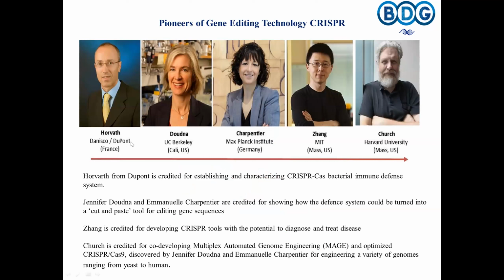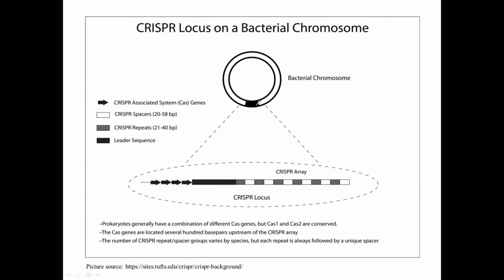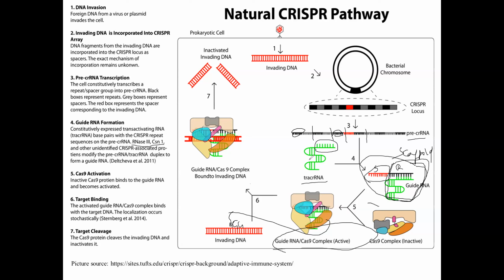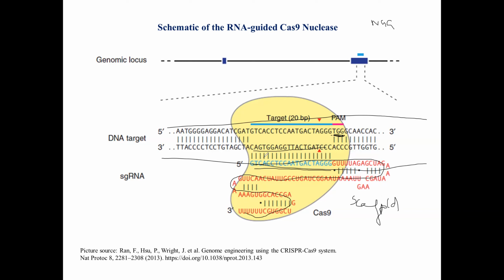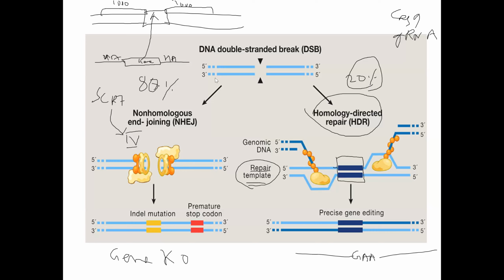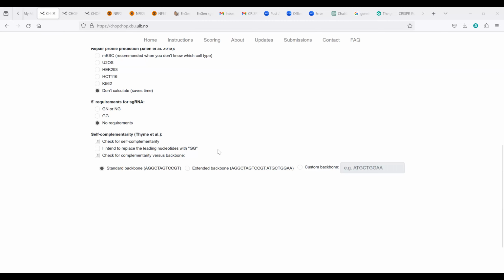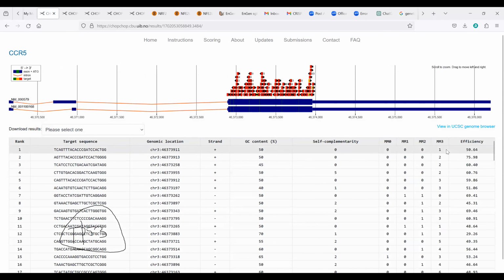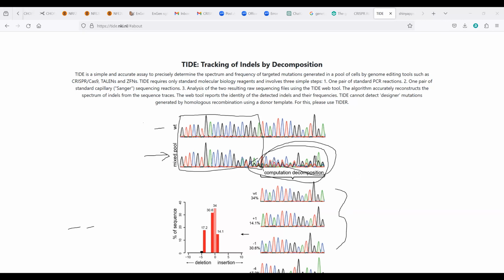CRISPR Workshop conducted on 9 December 2023 by@bdglifesciences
This video is of CRISPR | 2 Hour Crash Course in Gene Editing- Your Gateway to the Genetic Revolution conducted on 9 December 2023 by@bdglifesciences .